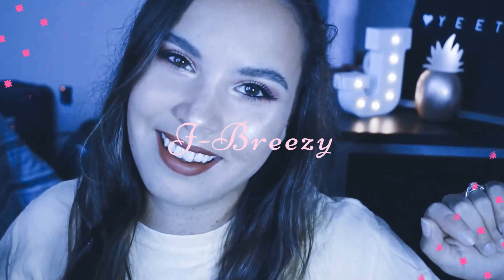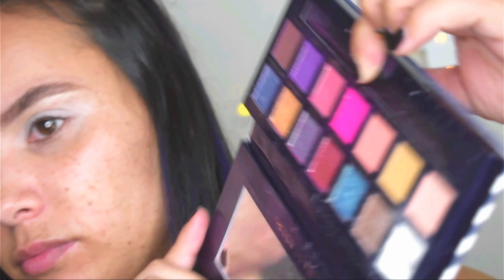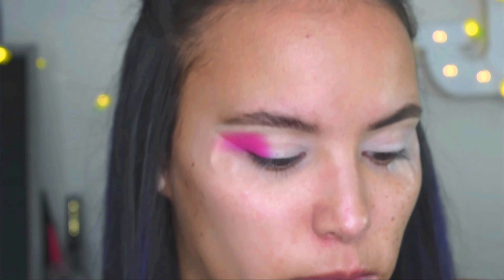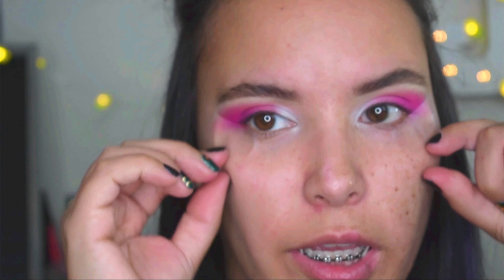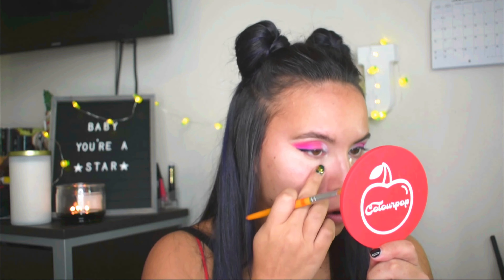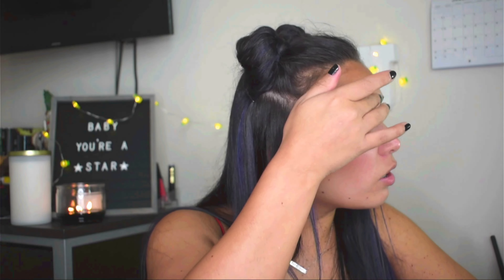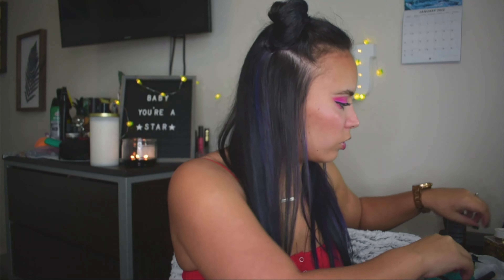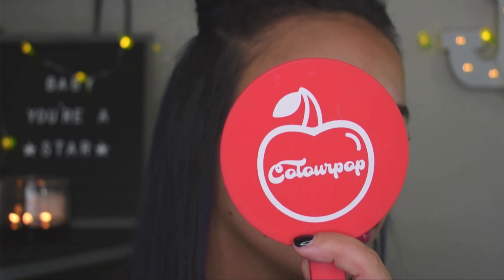VALENTINES Day MAKEUP 3 Ways | Makeup Tutorial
Here's an old fashioned tutorial on some makeup inspired by Valentine's Day. I created 3 different looks starting with the same base makeup! Enjoy :)

-Products Used-
Eyes:
ABH Riviera eyeshadow palette
Colourpop BFF liquid liner
Essence Lash Princess mascara- false lash effect
Colourpop brow styling wax
ABH dipbrow pomade
Face:
BH Cosmetics Bronzed Babe bronzer
Ciate London Marbled Light blush
Pretty Vulgar Nesting B!#%h Face palette
Lips:
Revolution Makeup Creator Revolution pigment palette (also used for hearts)
Basic Beauty lip oil

♪ Branch (Prod. by Lukrembo)